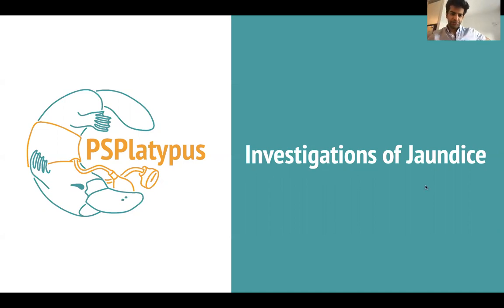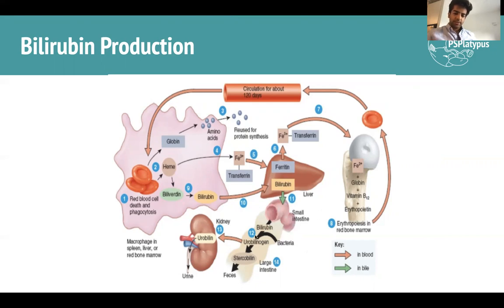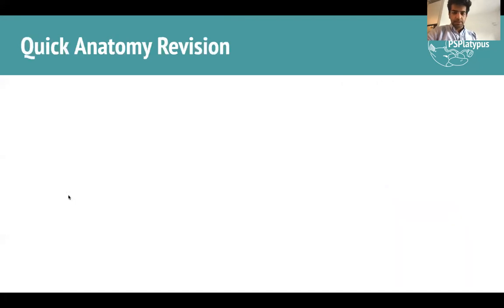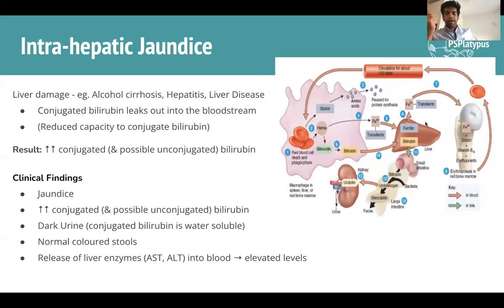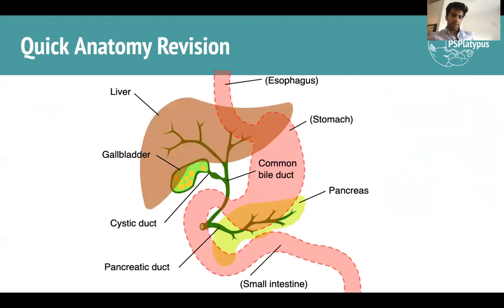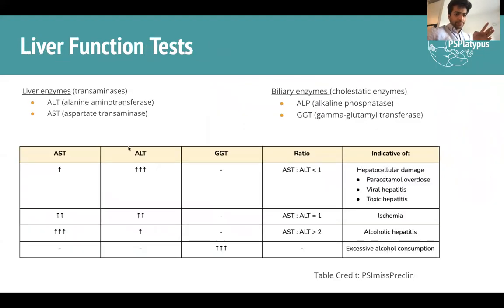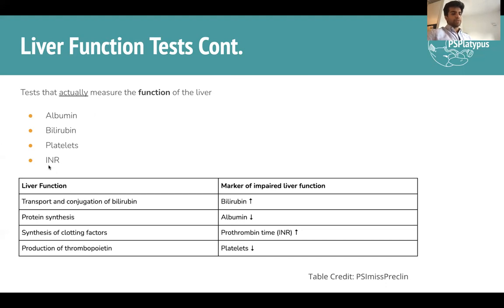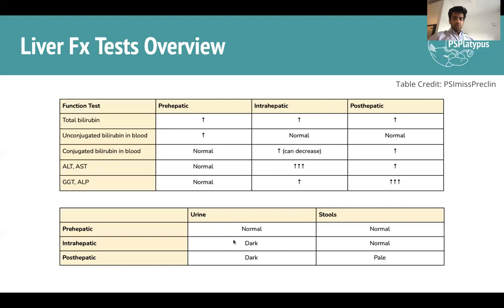Investigations of Jaundice